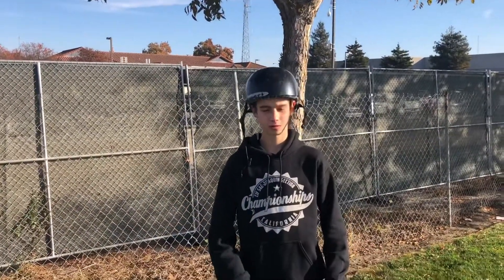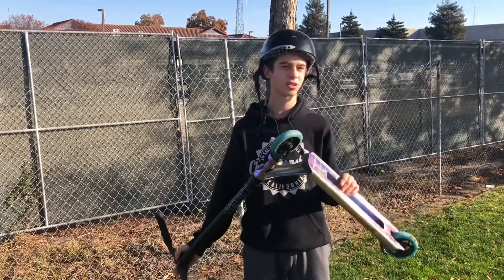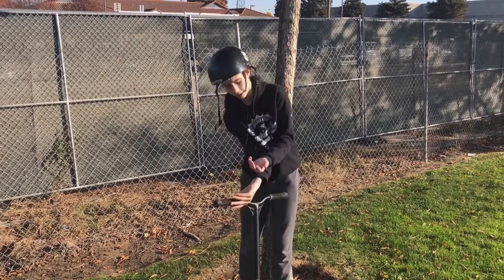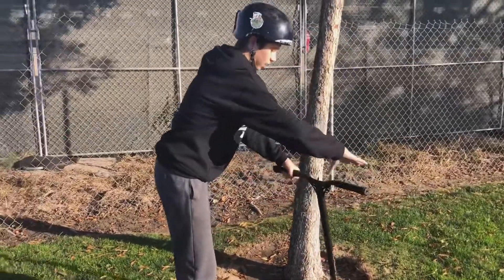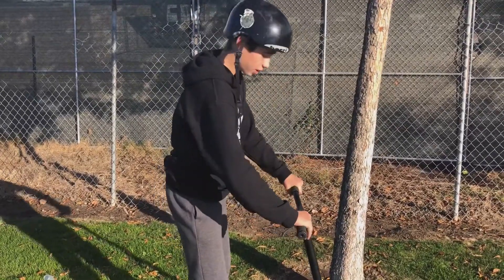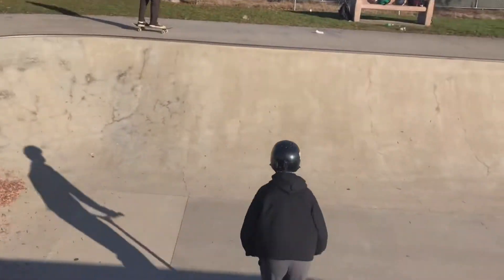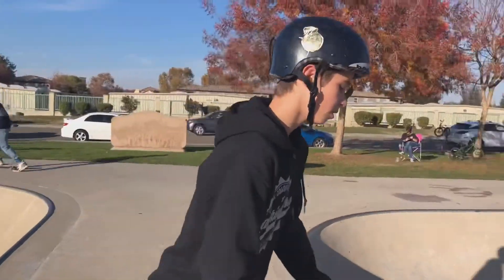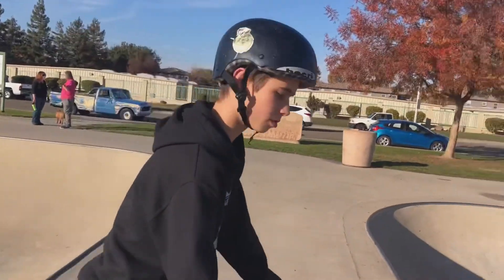How to do a Barspin